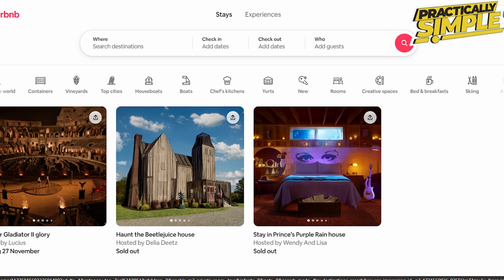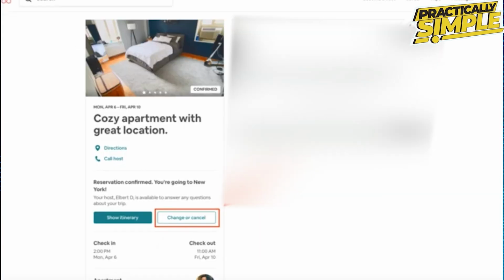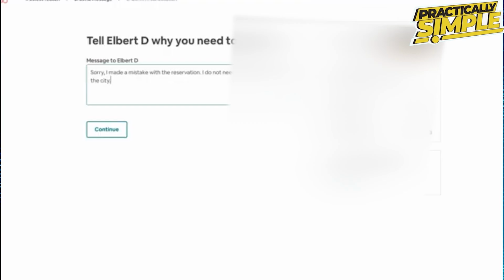How to Cancel an Airbnb Reservation Without Penalty - 2024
Need to cancel your Airbnb reservation without facing penalties? 🏡 In this 2024 guide, we’ll show you how to cancel an Airbnb reservation without penalty step by step, so you can avoid fees and protect your booking.

What you’ll learn:
✅ How to cancel your reservation while avoiding cancellation fees
✅ Understanding Airbnb’s cancellation policies for hosts and guests
✅ Step-by-step process for canceling within the free cancellation period
✅ Tips for contacting the host for more flexible cancellation options

Follow these simple steps to cancel your reservation the right way and save money!